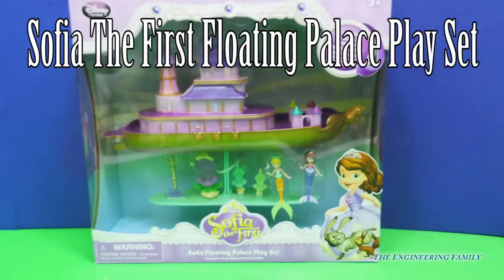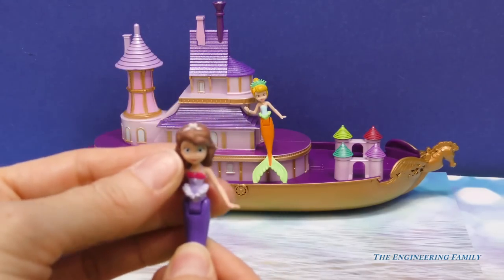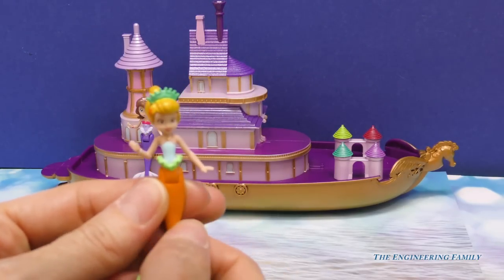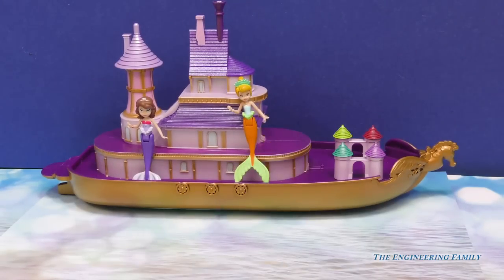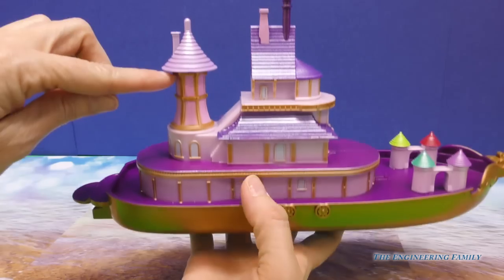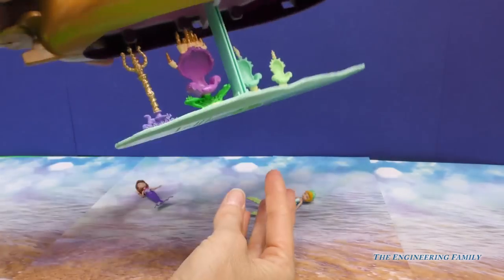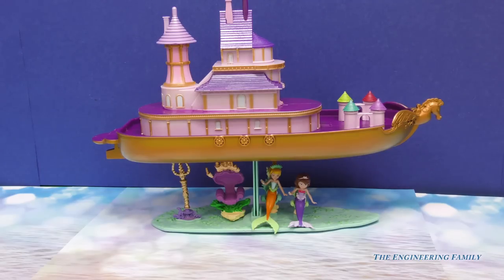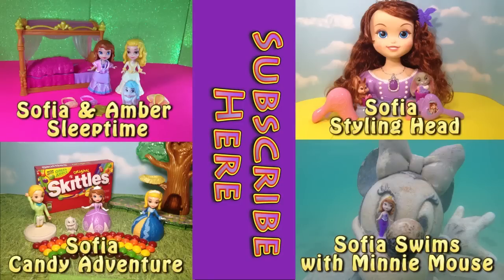Unboxing the Princess Sofia Floating Palace Play Set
Disney Sofia the First is one of our daughter's favorite shows on Disney Junior. In this Disney Junior Youtube Video we review the Sofia the First Floating Sea Palace! This is a Disney Princess Sofia the First Floating Sea Palace with mermaid Sofia the First!

Everyone loves to see TheEngineeringFamily and The Assisitant open up Surprise Eggs - check out this play list and catch up on any that you may have missed

Everyone likes to play with Play Doh - see all of TheEngineeringFamily collection of Play Doh videos